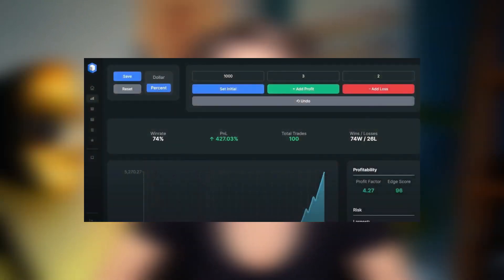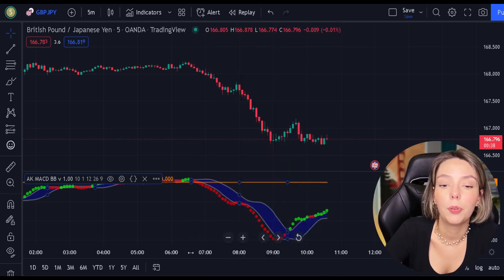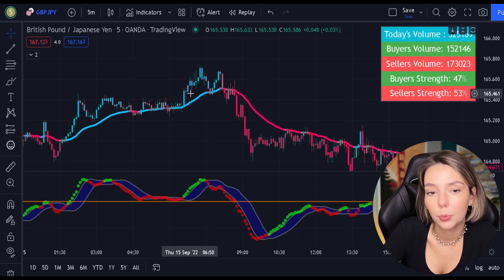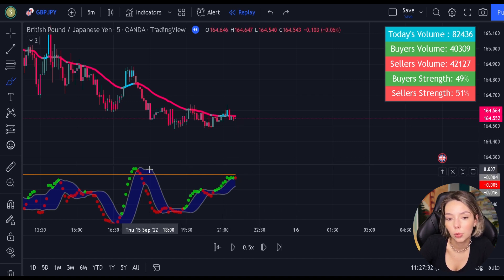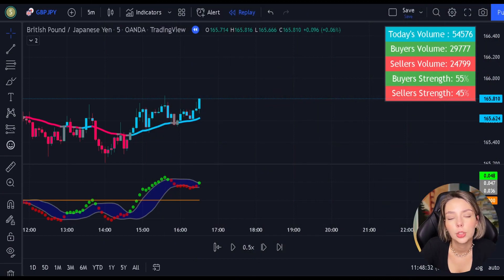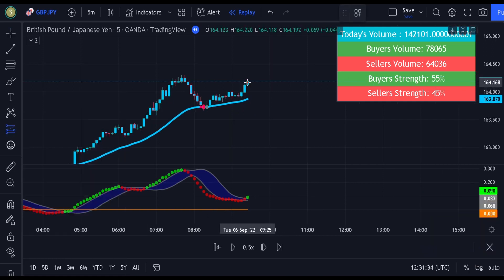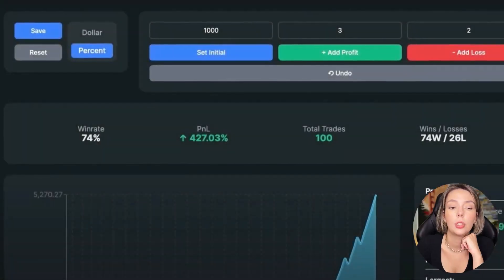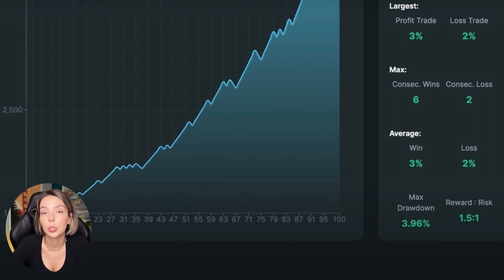Binance Future Trading Easy Profitable Strategy 💰 win rate 99